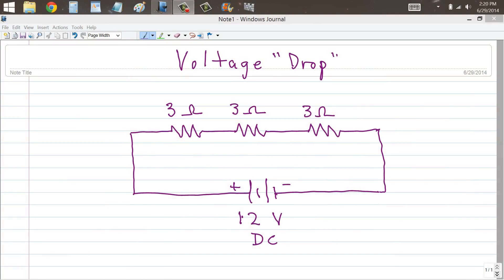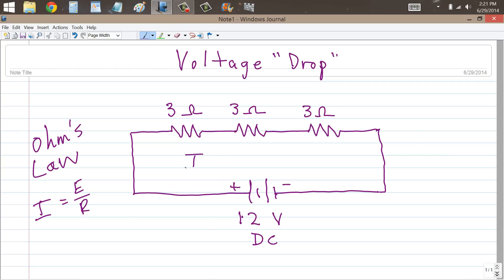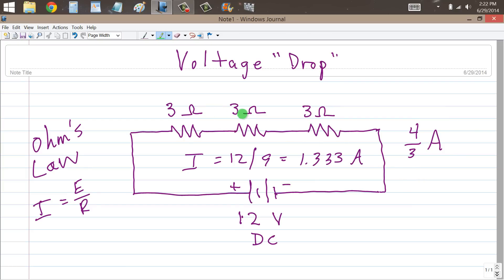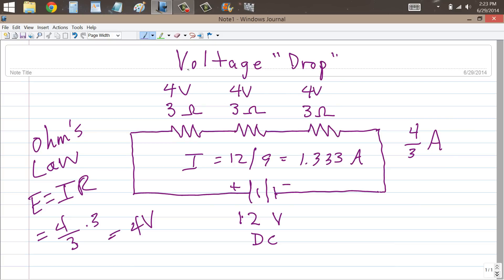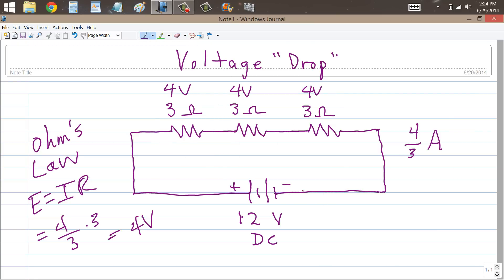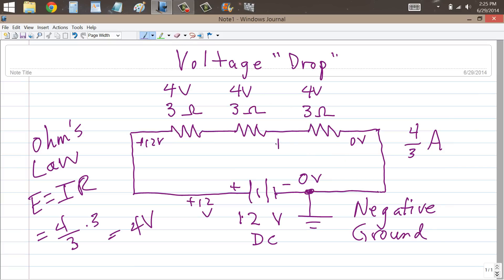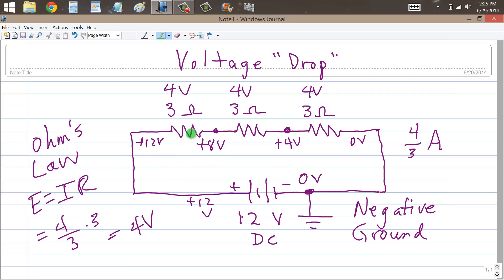What is Voltage "Drop"?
Resistors can reduce, or drop, DC voltage.